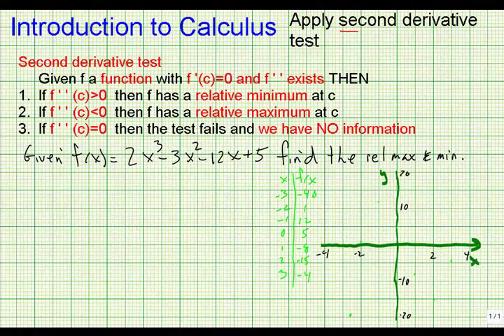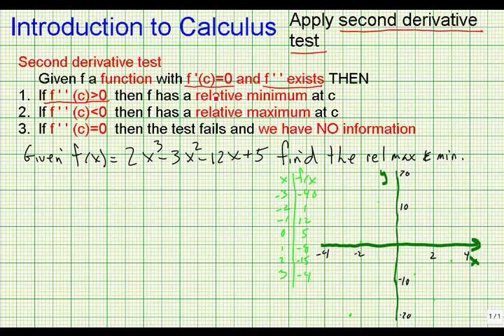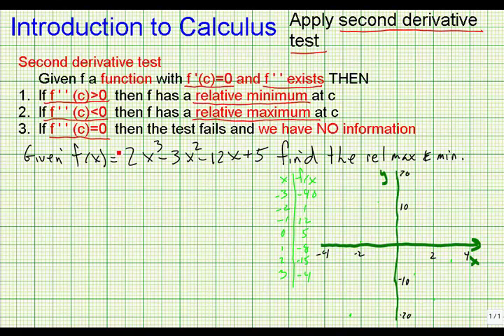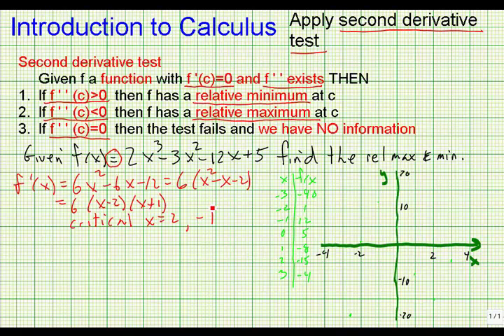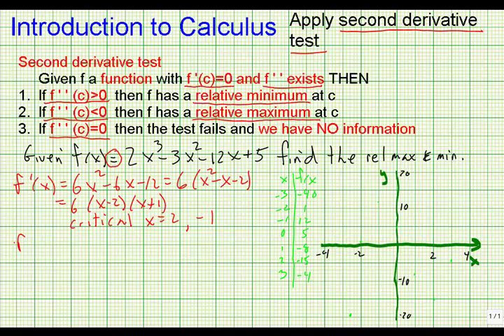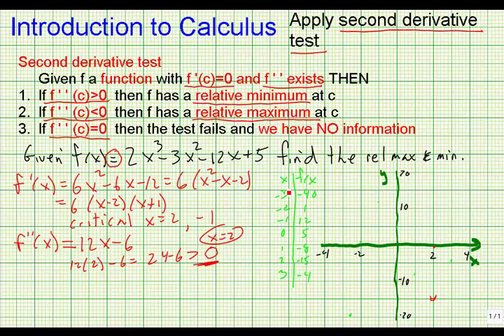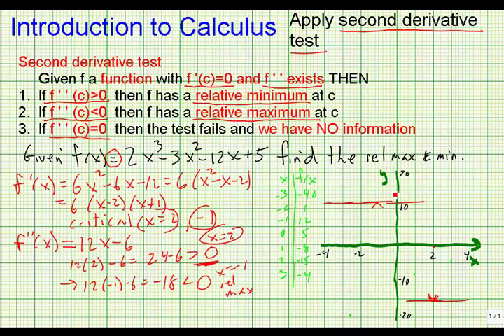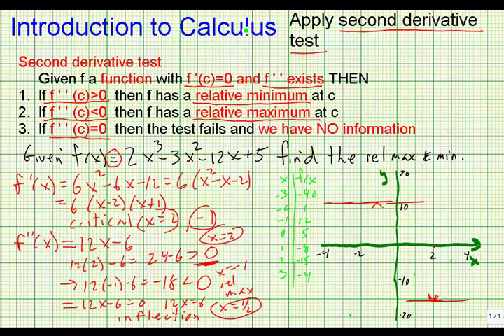Calculus Apply Second Derivative Test.mp4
new settings and pre-rolls 720x480